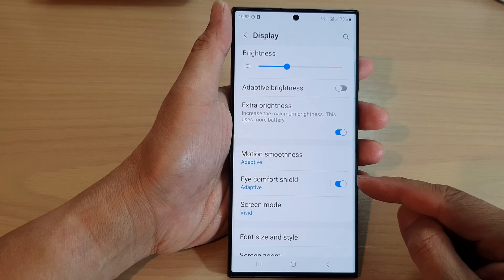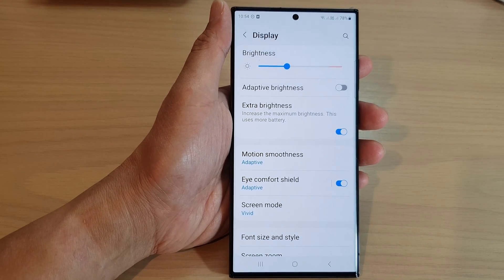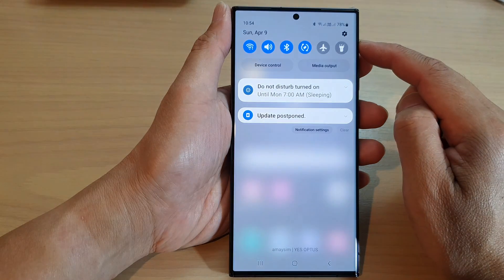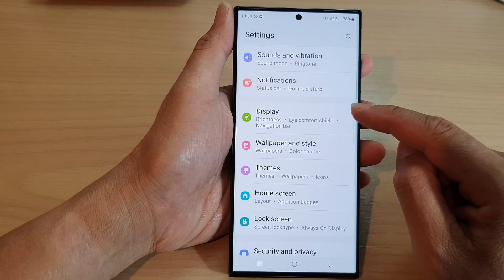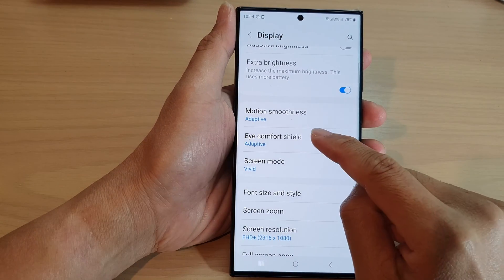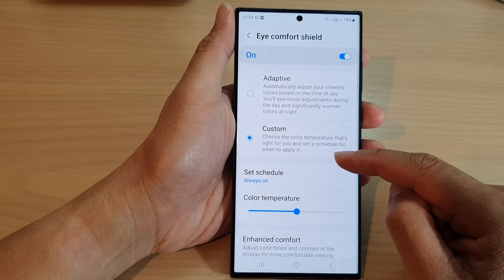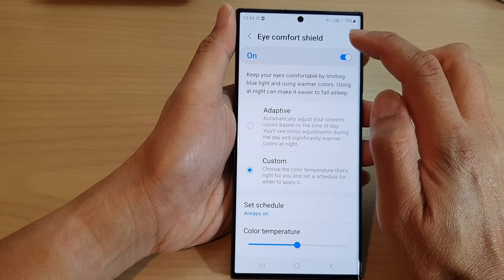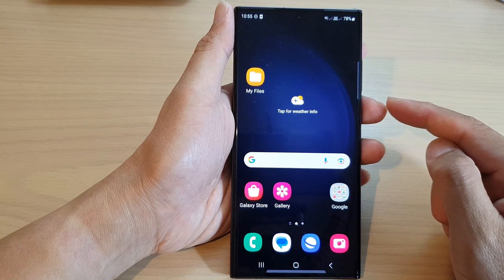Galaxy S23's: How to Enable/Disable Eye Comfort Shield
Learn how you can enable or disable eye comfort shield on the Samsung Galaxy S23.

Learn how to enable or disable Eye Comfort Shield on your Galaxy S23 in this quick and easy tutorial. Eye Comfort Shield is a feature that adjusts the color temperature of your screen to reduce eye strain and improve sleep quality. Whether you want to turn it on or off, we've got you covered!